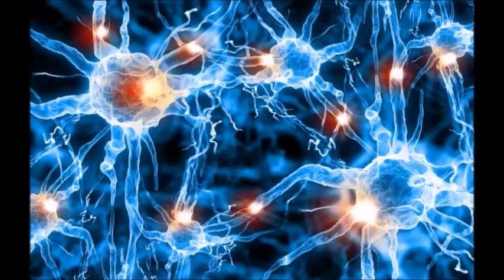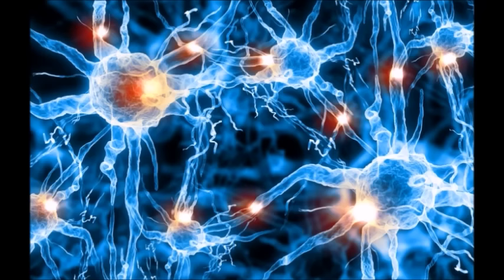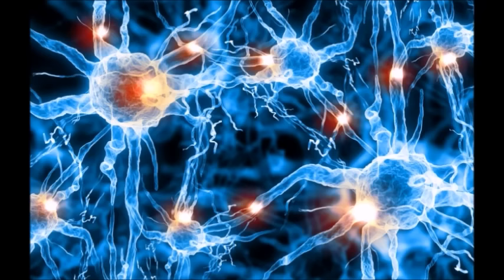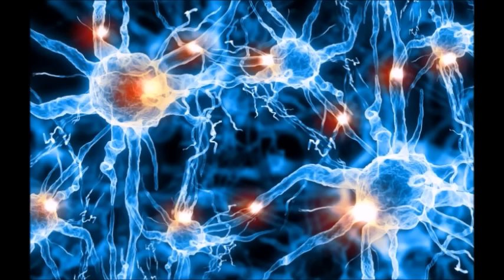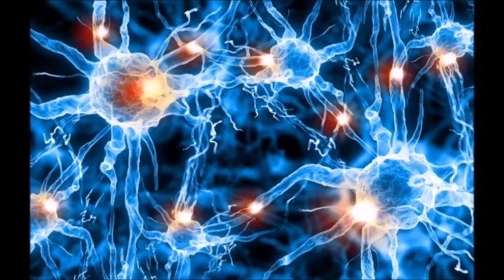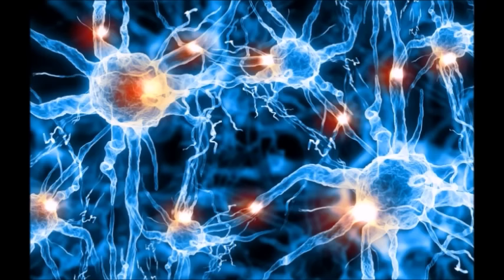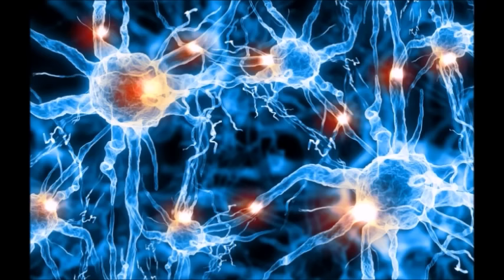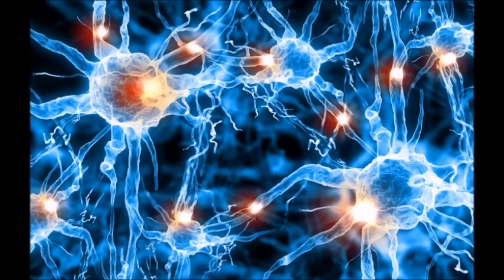Archangel Michael, The Morphogenesis of the Human Race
December 18, 2016
Channeled by Michael Love